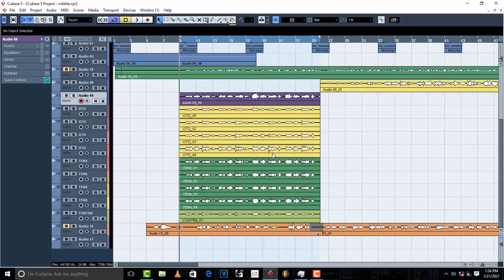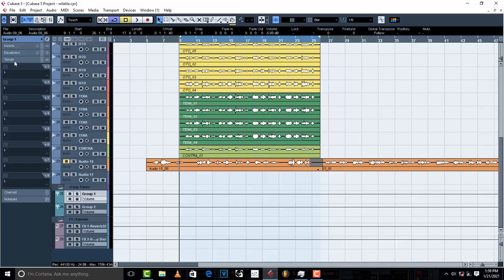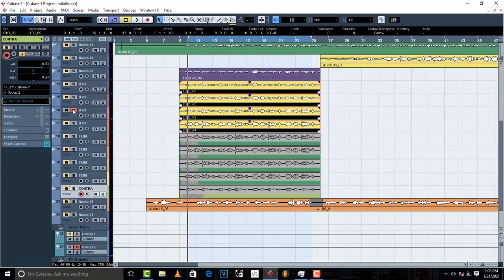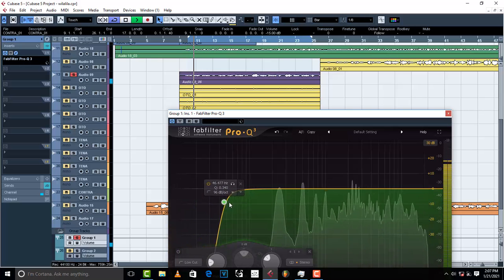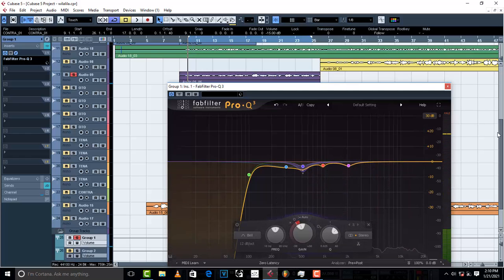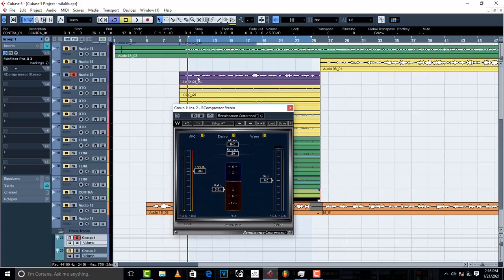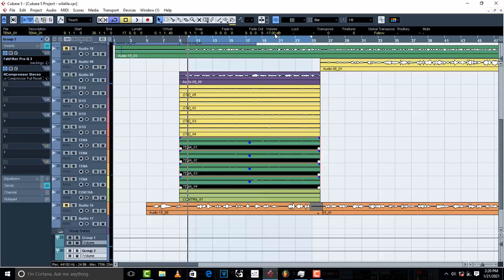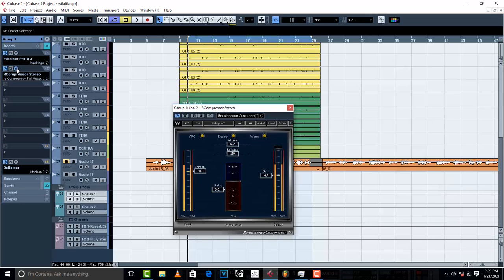HOW TO MIX BACKING VOCALS 2021.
In this tutorial, I show you how to Mix background vocals for that good sound.

In this tutorial, I show you step by step on how to Mix Best Vocals in Cubase 5 using few Plugins.